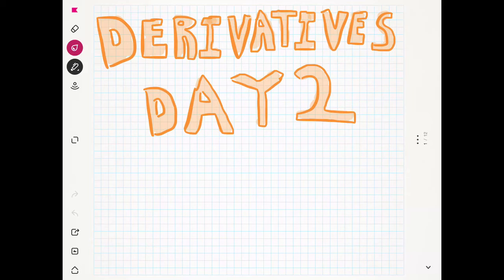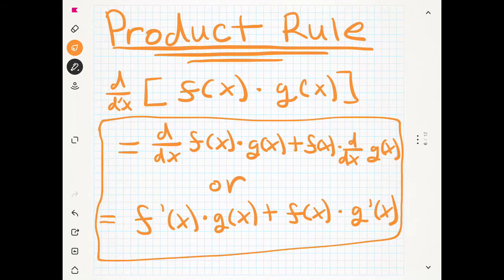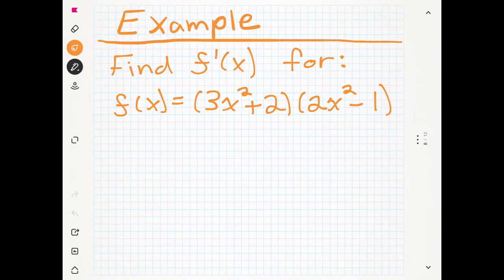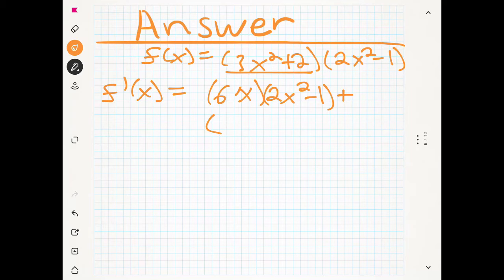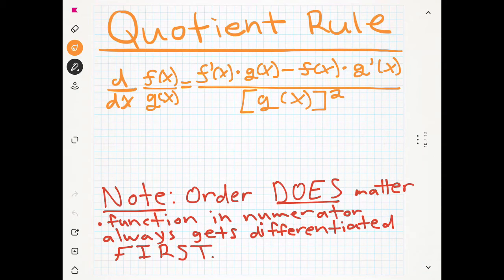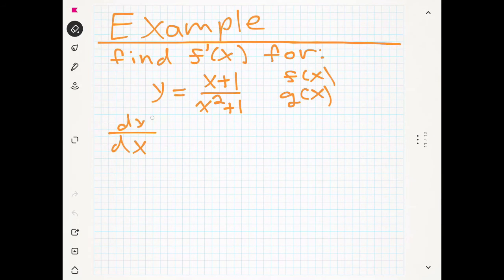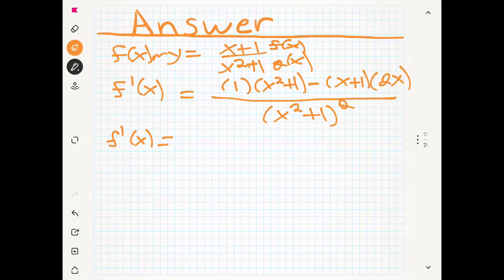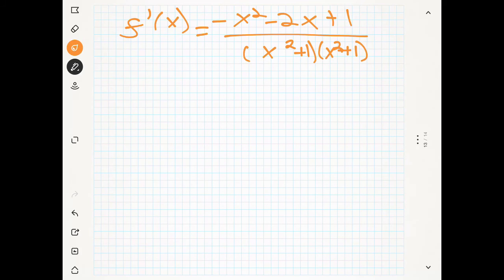DERIVATIVES DAY 2 (PRODUCT RULE & QUOTIENT RULE)